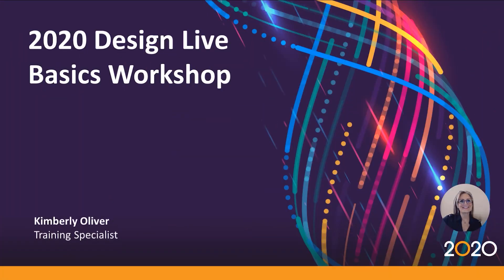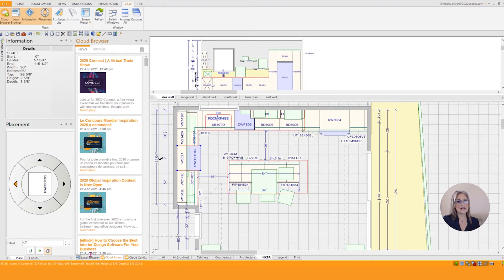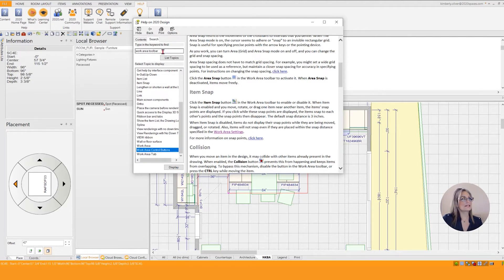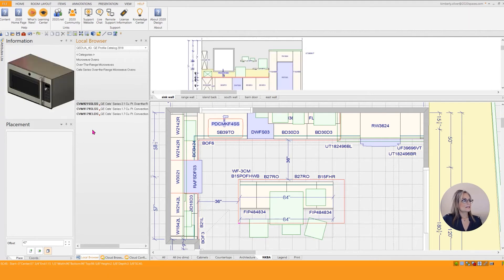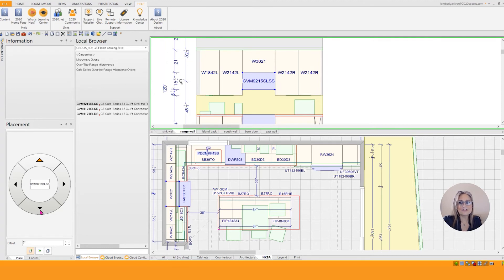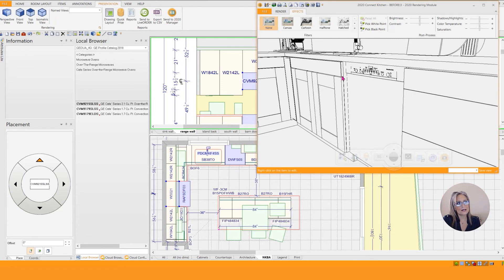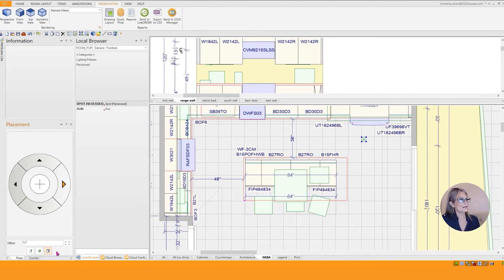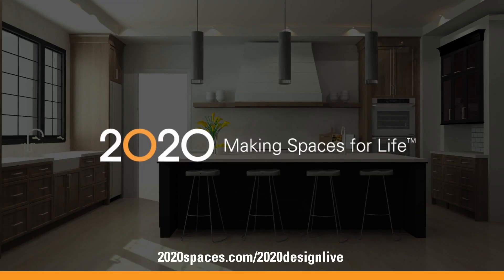2020 Design Live: Basics Workshop (2020 Connect)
This video will introduce you to the steps in a project designed in 2020 Design Live and will cover the topics that are most important to your workflow.
2020 software provides the tools you need to bring your spaces to life. Whether you're an interior designer, cabinet dealer, or cabinet manufacturer, we have applications to help you streamline your business.